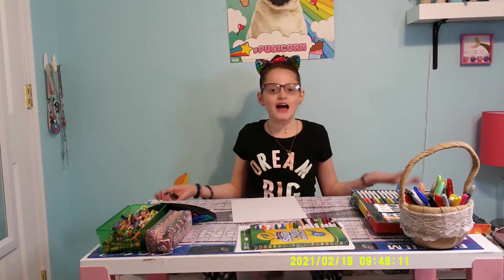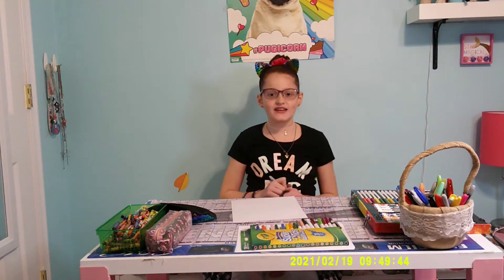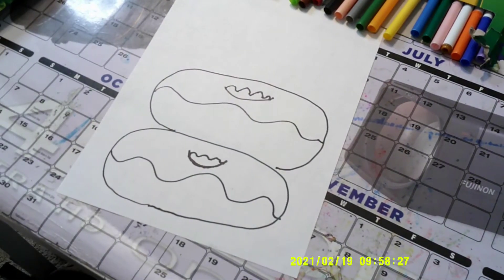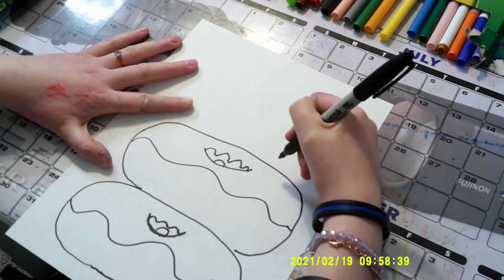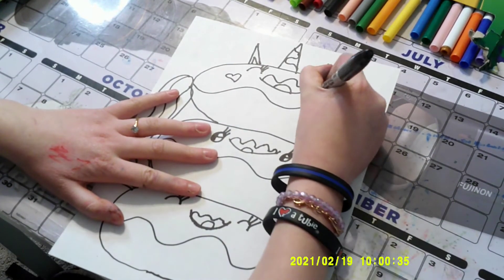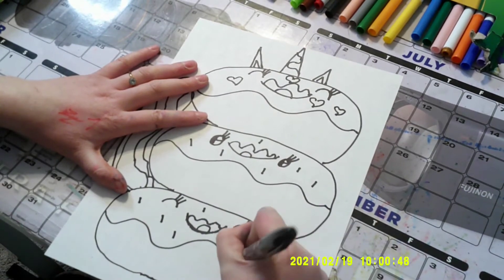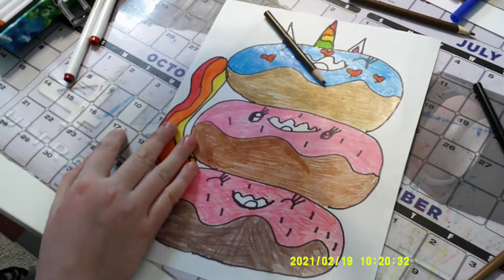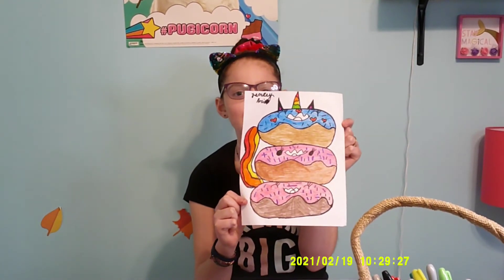Easy Peasy Donut Stack - Learn to Draw Donut- Unicorn Donut- Easy for Kids- Fun Fun Fun!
Today, Tenley showed her viewers how to make an easy, simple donut.  She even turned it into a donut stack!